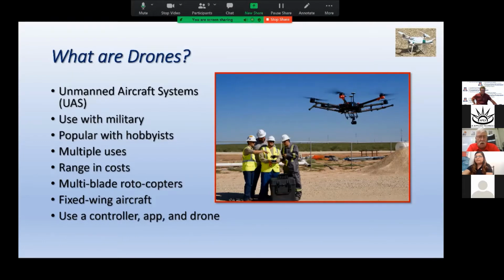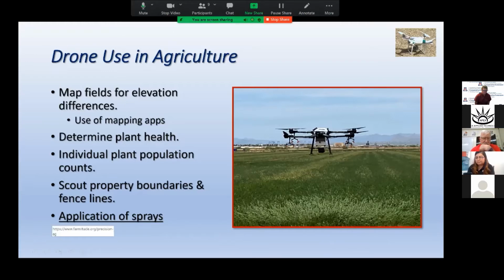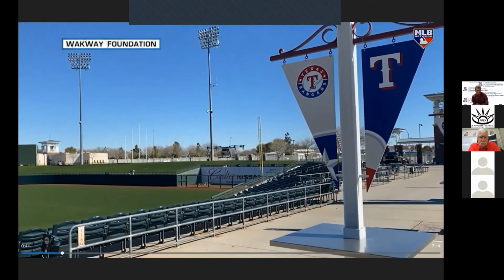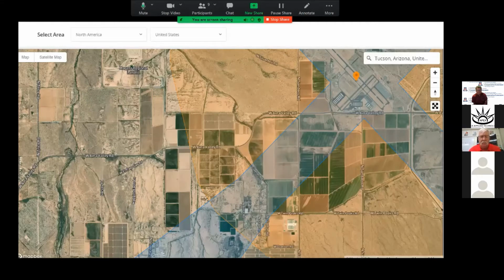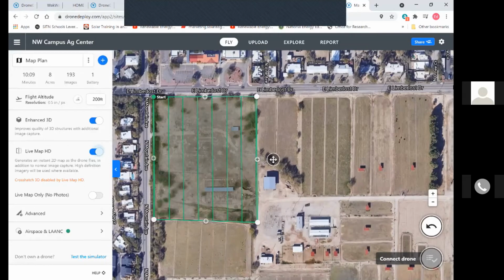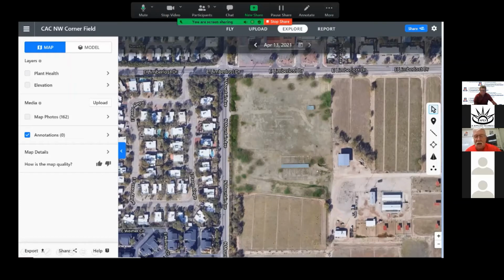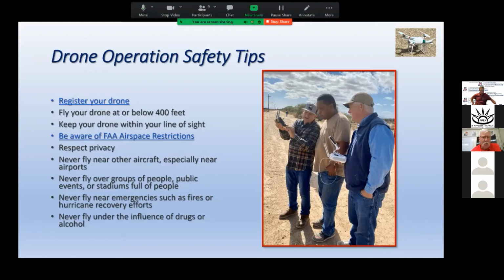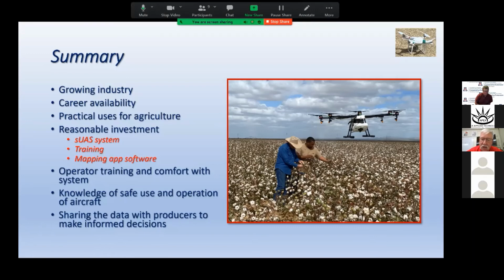SWIAA 4-17-21 Webinar Part 2 - Drone Use in Agriculture, Dr. Edward Franklin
Southwest Indian Agricultural Association Webinar, April 17, 2021 - Part Two

Speaker:
Dr. Edward Franklin, University of Arizona - Drone Use in Agriculure